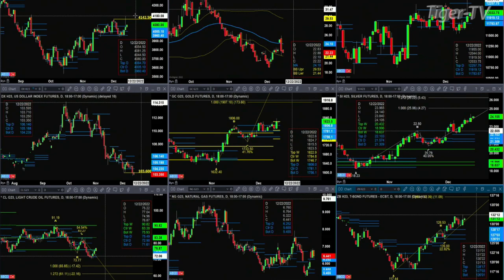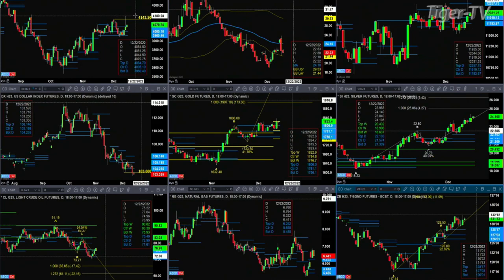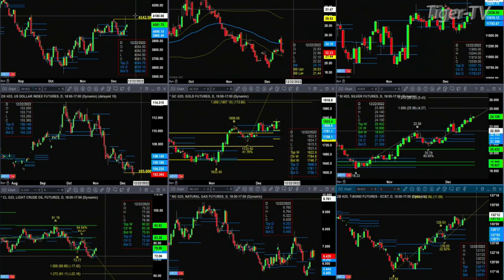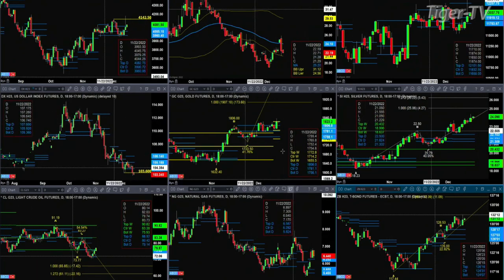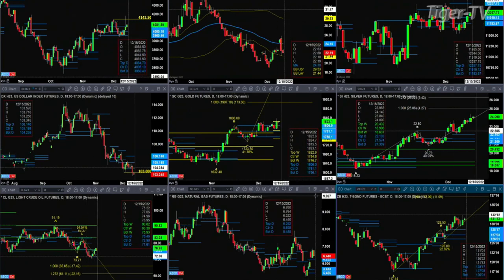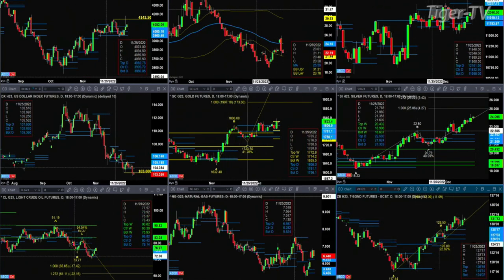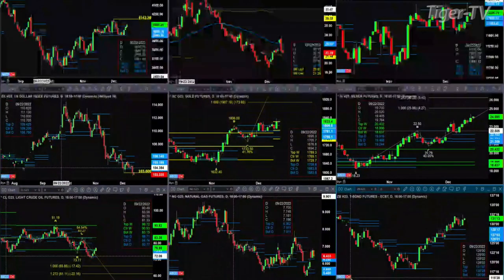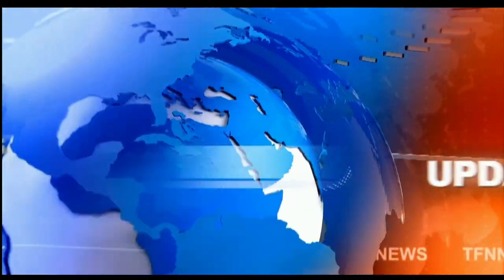December 14th The Tiger Technicians Hour on TFNN - 2022